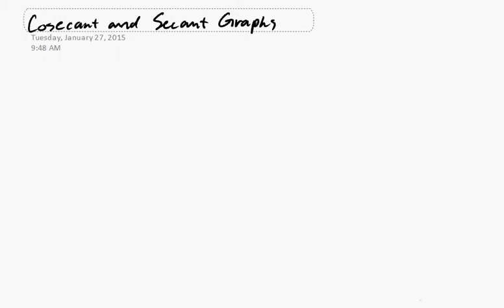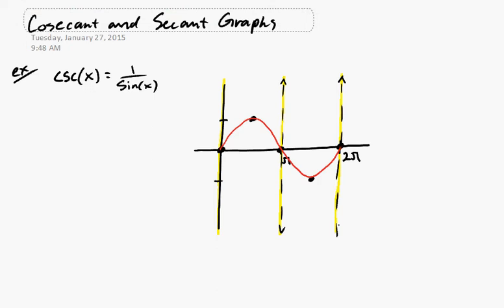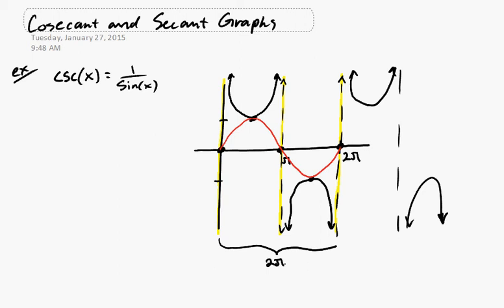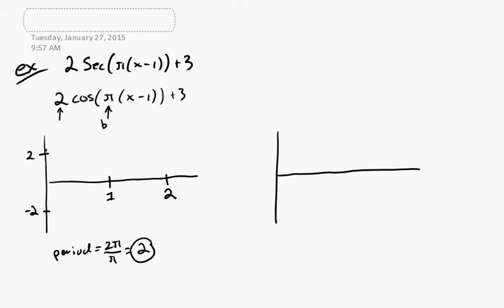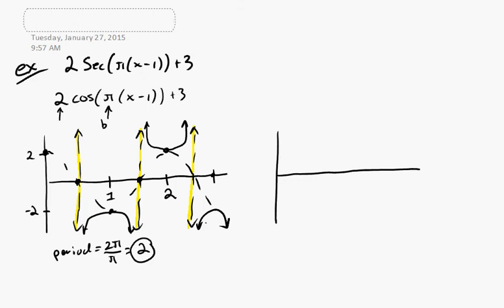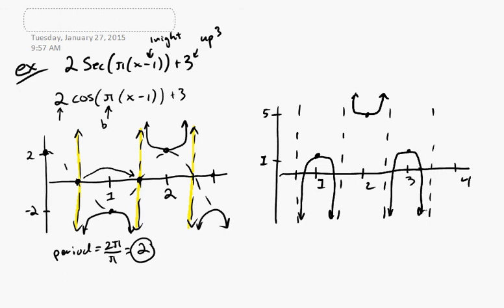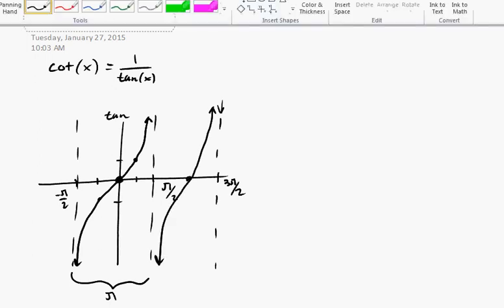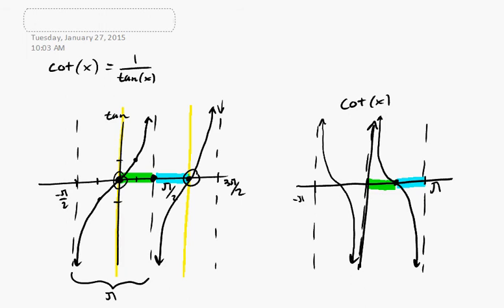Graphing Sec Csc and Cot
Graphing Secant, Cosecant, and Cotangent!